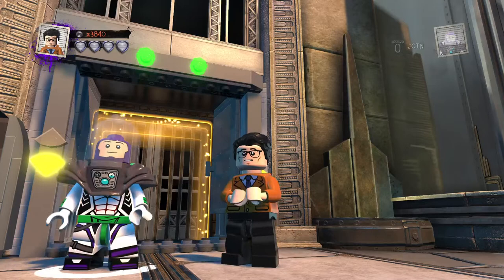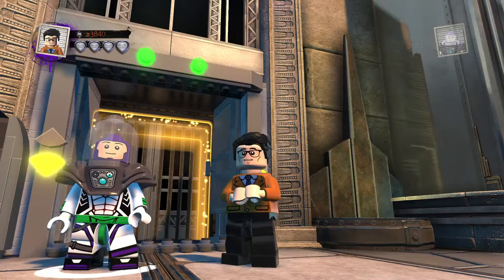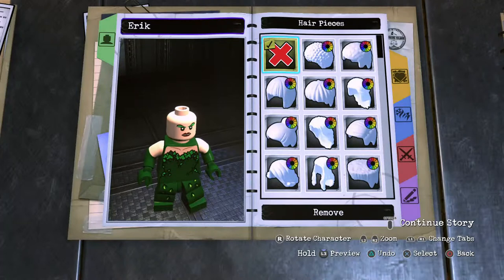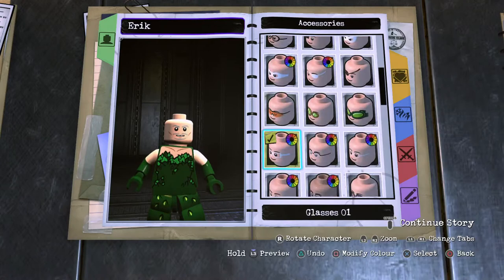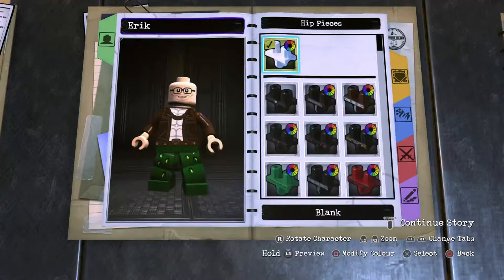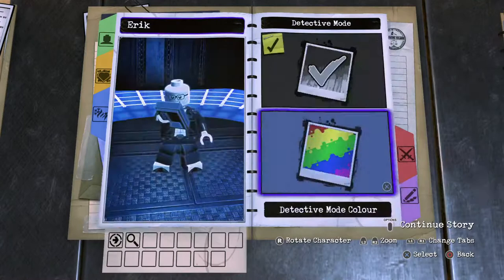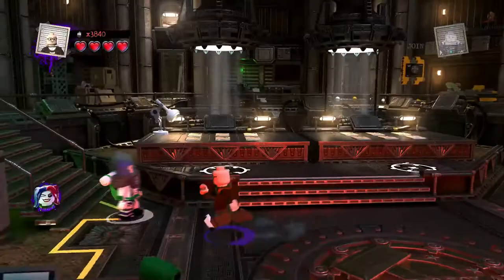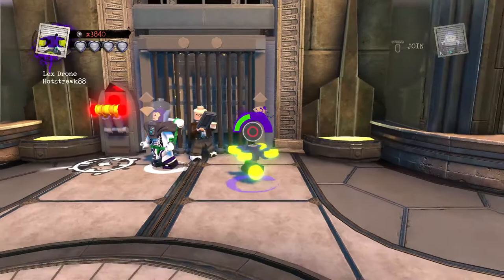LEGO DC Super Villains Custom Builds - Erik Bauersfeld (Famous Person RIP)